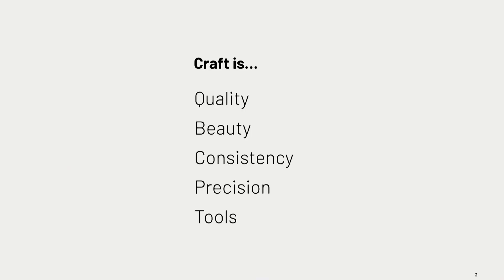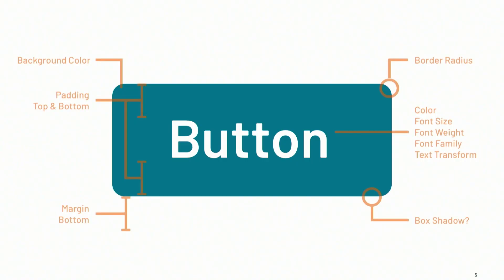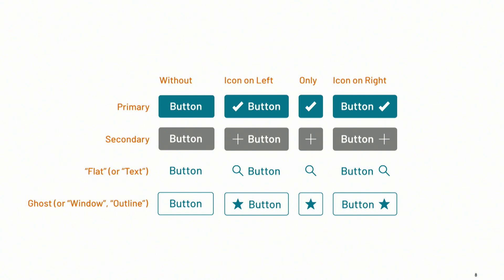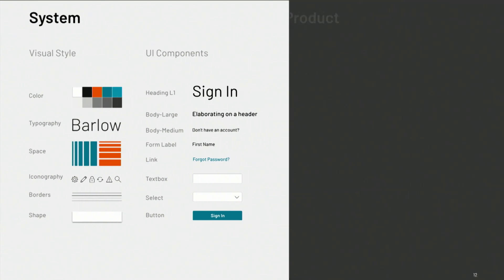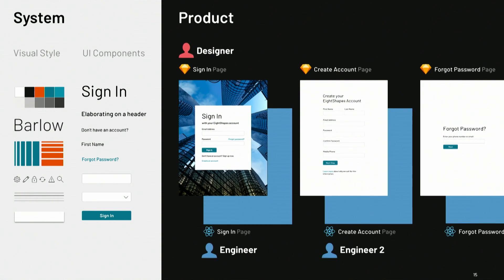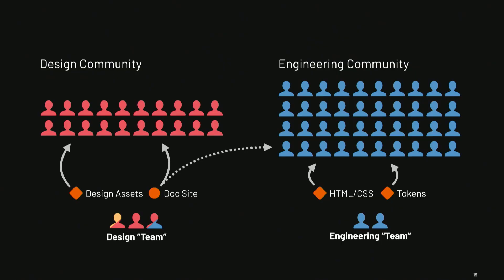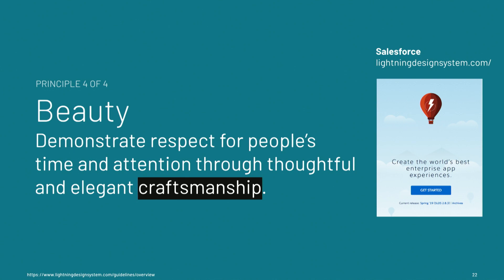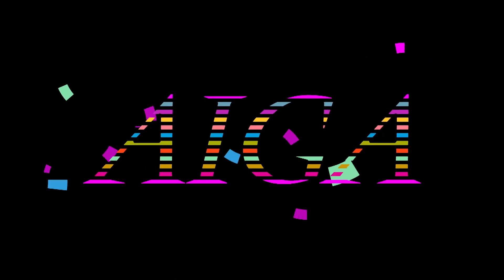Nathan Curtis | Digital Craft Welcome and Introduction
Nathan Curtis explores the qualities of well-crafted systems and how  they influence digital experiences.

Nathan Curtis co-founded EightShapes with Dan Brown in 2006. He's passionate about information architecture, UX, front-end dev, and leads design systems consulting at EightShapes. He wrote Modular Web Design in 2009, blogs frequently on Medium.com, and speaks regularly at events worldwide.